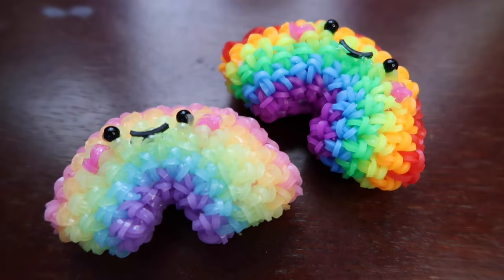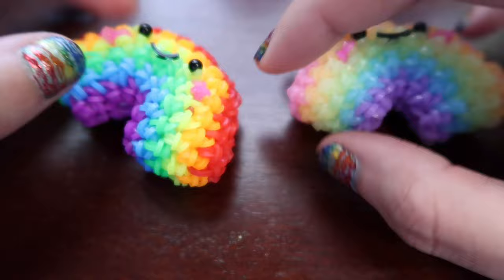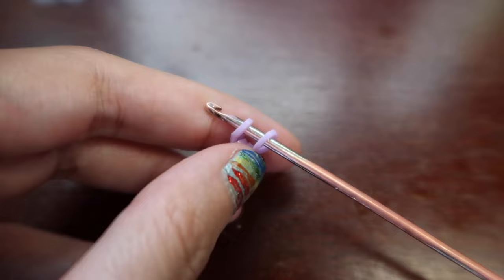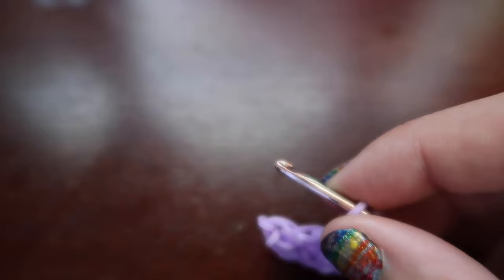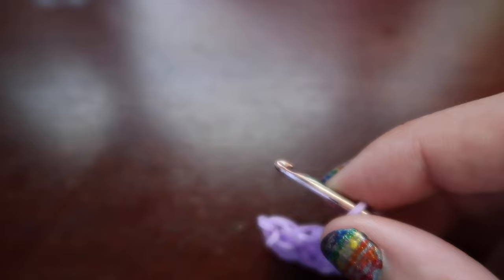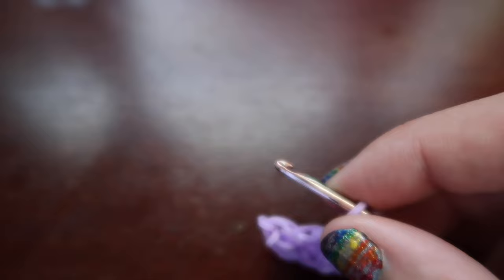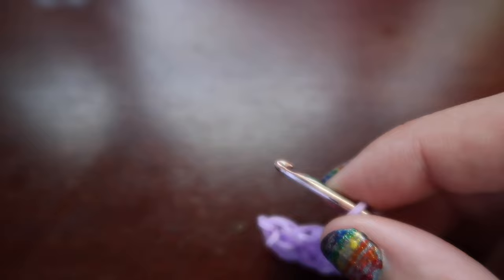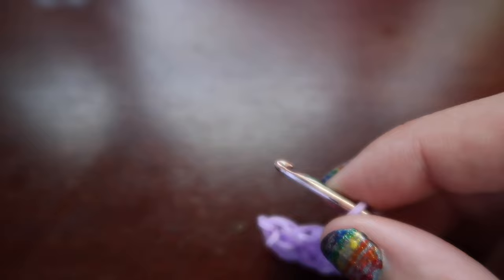Loomigurumi Rainbow Tutorial (Rainbowloom)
Loomigurumi Rainbow design by me. I feel like I have been wanting to make a rainbow design forever and I finally did it. I love this design it is not band heavy, pretty easy and it's just adorable. It's rare for a design to turn out better than I hoped but I don't think I could have made a better rainbow. When I am posting this video it's pride month so happy pride.  Remember to show me your rainbow if you make one and I hope you guys love this design as well :D

Band Count
Red: 45
Orange: 32
Yellow: 28
Green: 24
Blue: 22
Purple: 19
Total: 169

Pattern
(Purple)
Tripled cap band and chain up 3
Single stitch in 1st loop. 2 stitches in each of the next 2 loops. 4 stitches in cap band. 2 stitches in the next 2 loops. 3 stitches on end loop (16)
(Slip stitch on the one with a c-clip on it to the next color)
(Blue)
Increase on 2nd, 3rd, 4th, 10th, 11th, and 12th (22)
(Green)
Increase on 5th and 15th (24)
(Yellow)
Increase on 3rd, 7th, 14th and 18th (28)
(Orange)
2nd, 7th, 16th and 21st (32)
(Red)
Increase on 4th, 6th, 8th, 19th, 21st and 23rd (38)
Tie off
(Stuff)
Stitch closed by starting a slipknot chain on one of the ends and squish together and go through only the outer part of each loop on each side. Pull slipknot chain through. Repeat until it is shut.